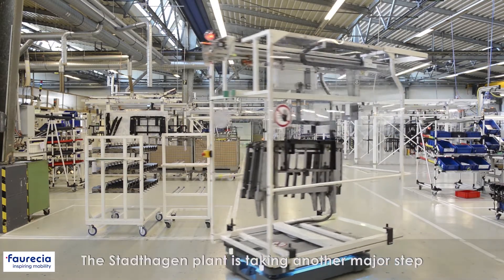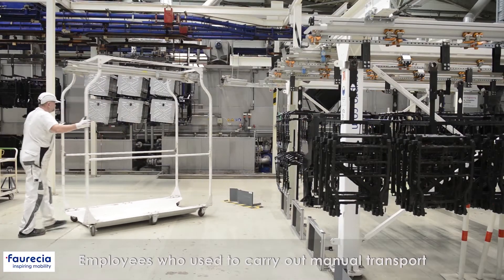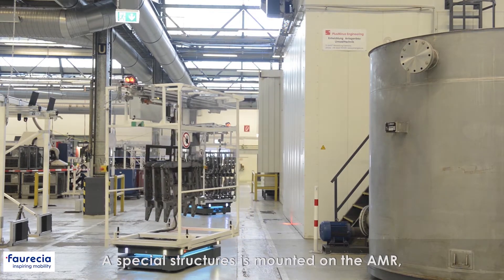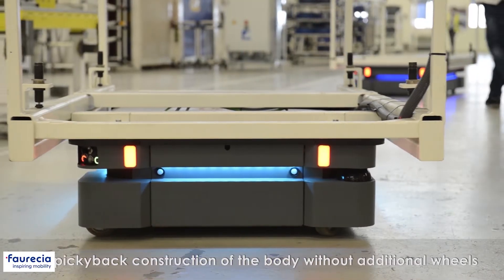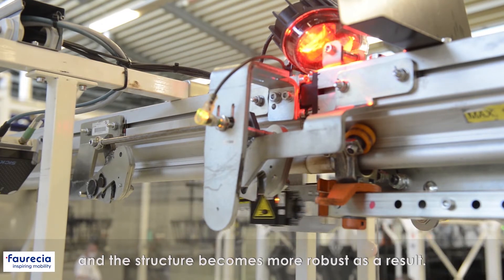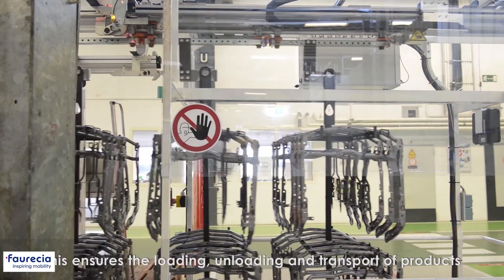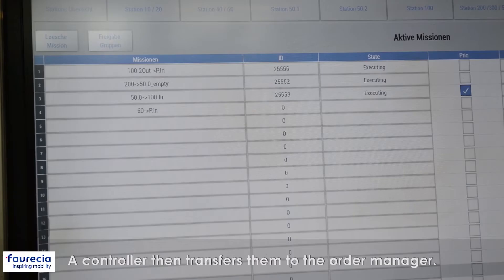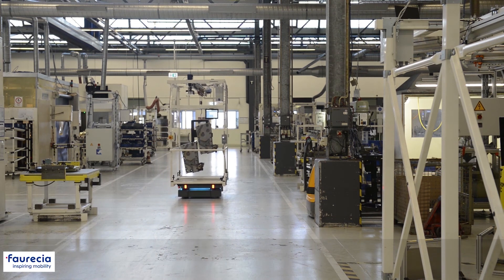MiR robots improve productivity at Faurecia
A fleet of MiR robots transport frame parts at automotive supplier, Faurecia.